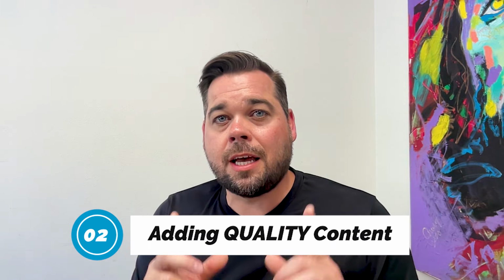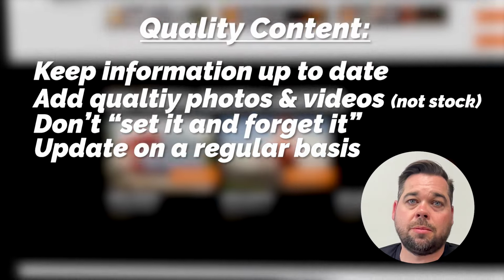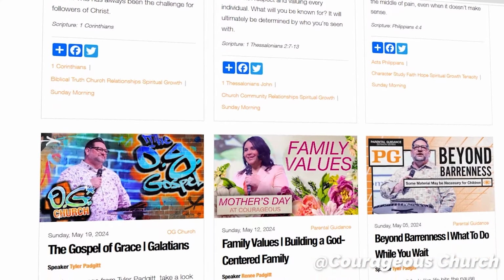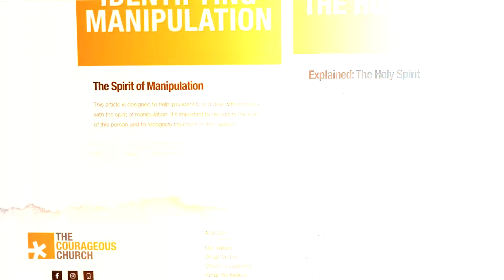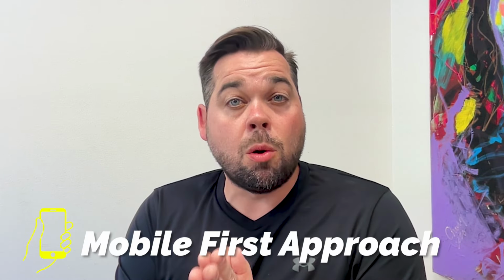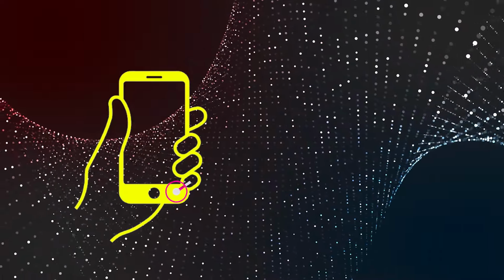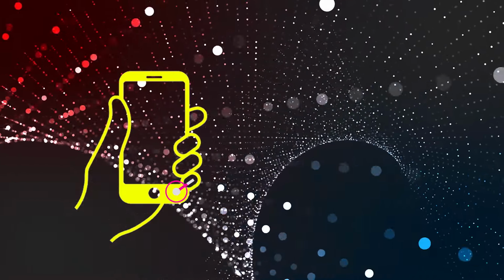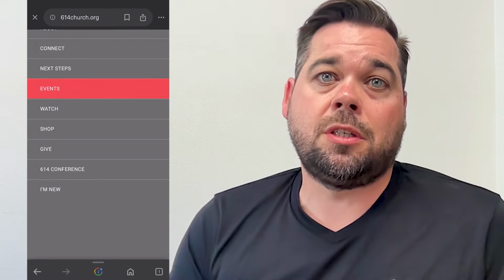I Built 74 Church Websites in 2024 - Here's What I Learned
Building 74 church websites in a year teaches you a lot about what works and what doesn’t.

In this video, we dive into the key lessons and trends that are shaping church websites in 2025.

Discover how to ensure your church's online presence stays relevant and effectively reaches your community. We'll share practical tips and insights from our extensive experience in creating impactful church websites. Learn how to engage visitors, keep up with design trends, and improve your website's functionality. A modern, well-designed website is crucial for connecting with both current and potential members.

Don't miss these valuable takeaways that can help your church thrive online.

0:00 - Why it's important to know your website well
0:35 - The first thing you need to know about your church website
1:32 - Don't make this mistake
3:40 - Keep these users in mind
5:25 - We'll review your website FOR FREE
5:53 - The most important information to place strategically
7:08 - The best thing to do to be authentic
8:20 - Don't overthink this